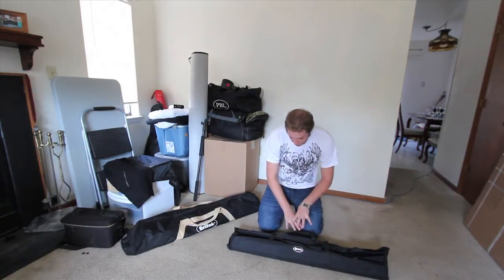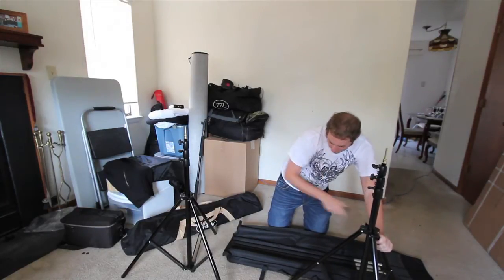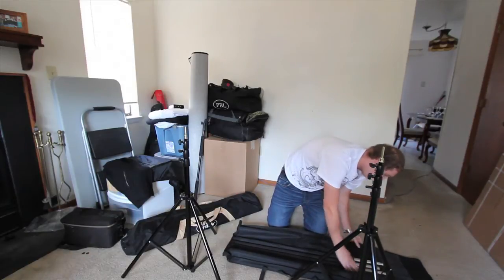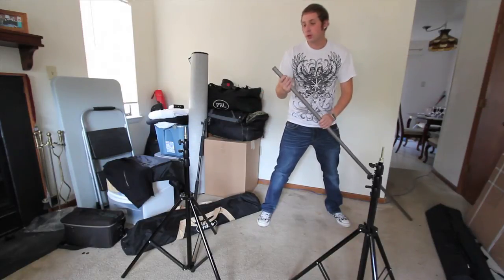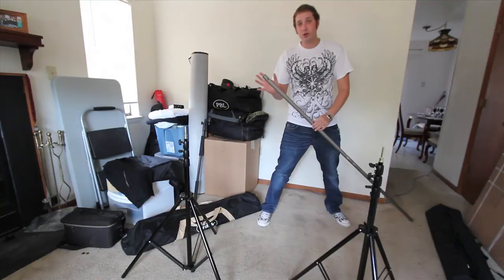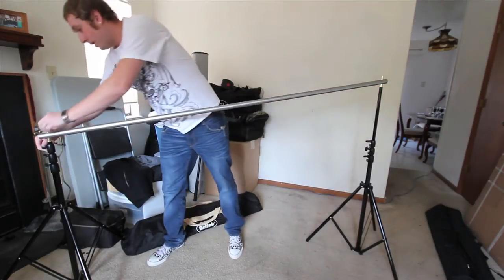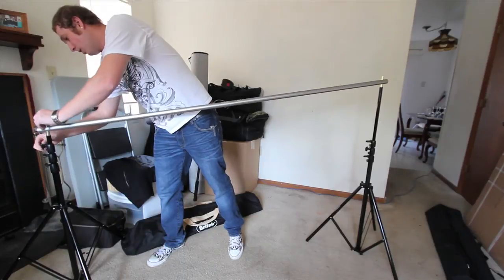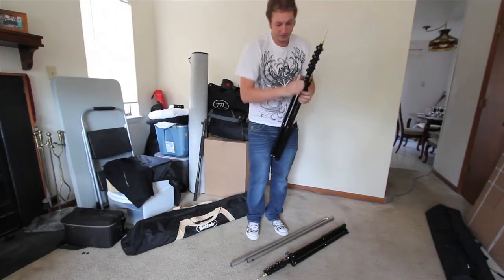NEW PHOTOGRAPHY BACKDROP BY PHOTEK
I just a new backdrop in to day. It cost about 140.00 and I would give it a 5/5 for the price.

HERE IS THE LINK TO THE BACK DROP